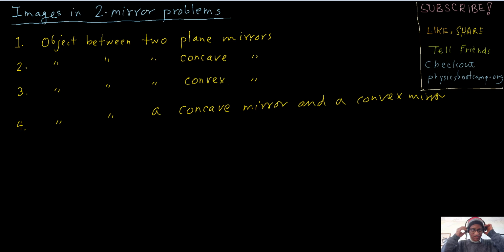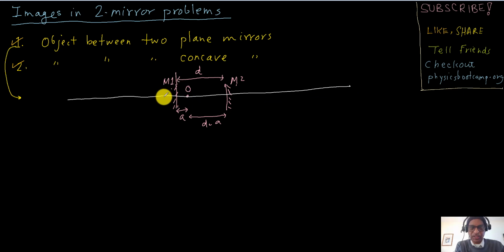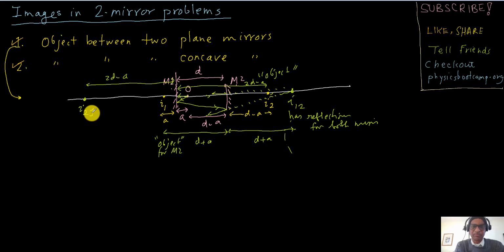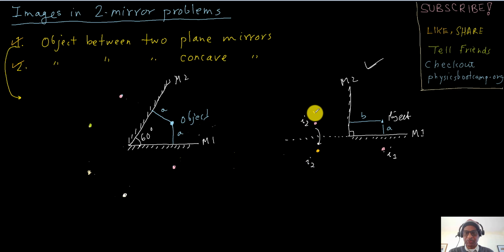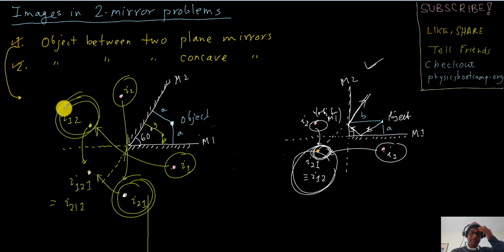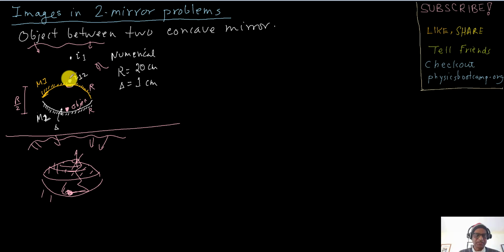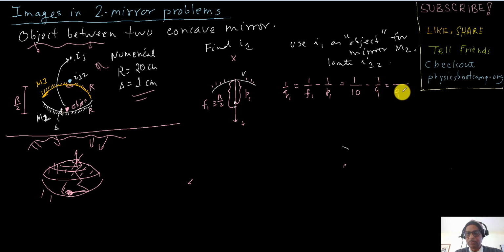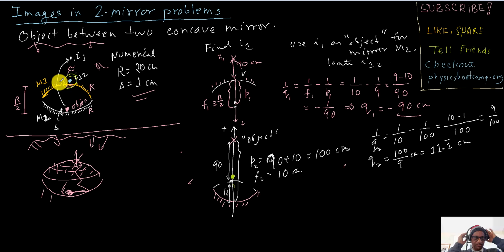Image Formation with Object Between Two Mirrors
Problems concerning image formation with object between two Plane/Curved Mirrors are discussed.